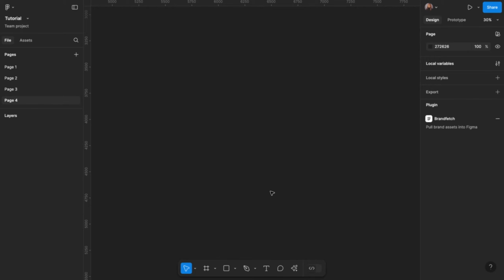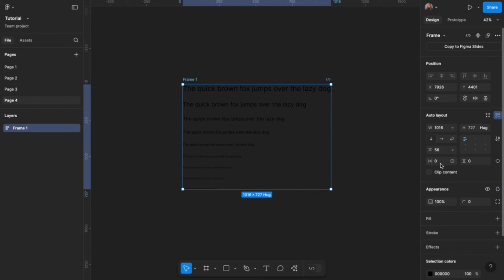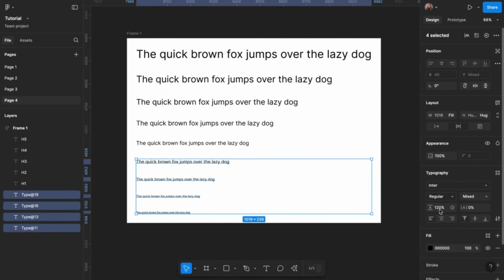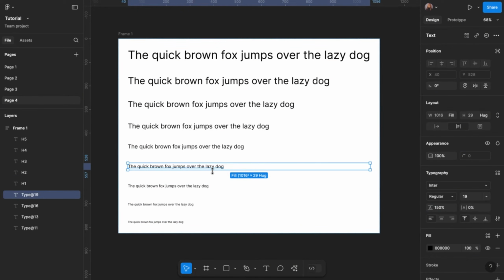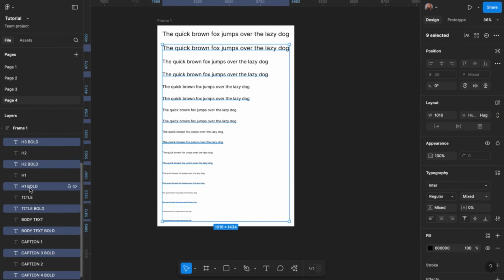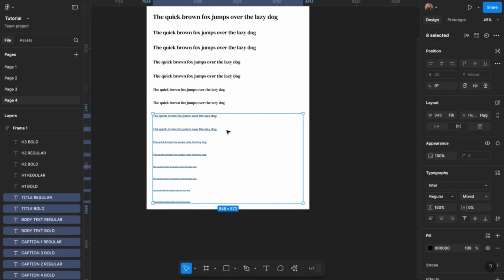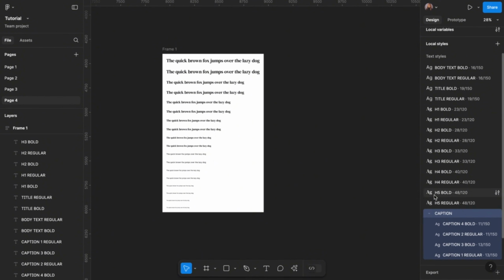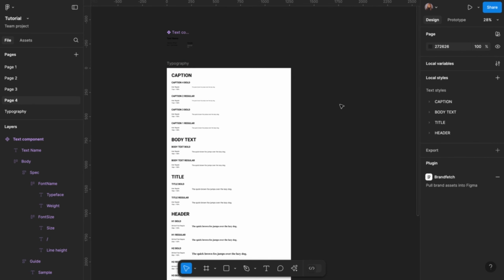How to Create Text Styles faster in Figma | Figma Tutorial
Fast way to create your text styles in figma.